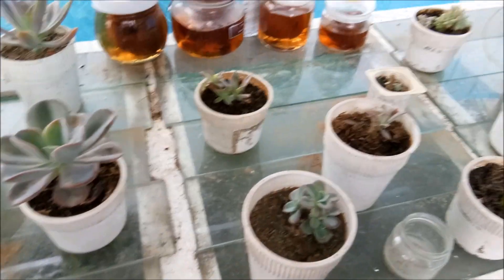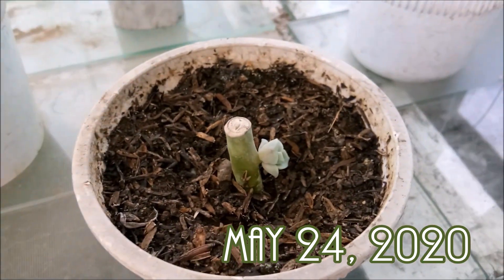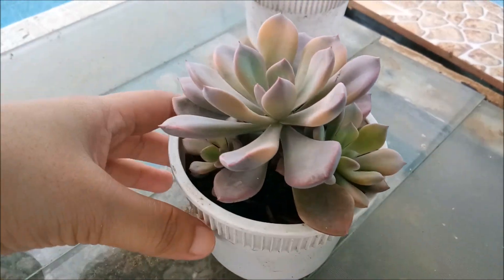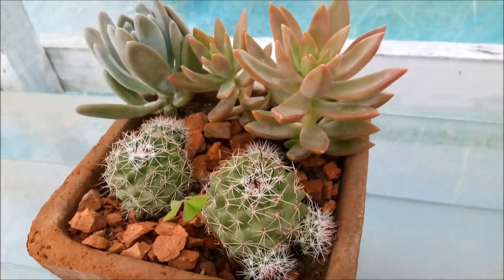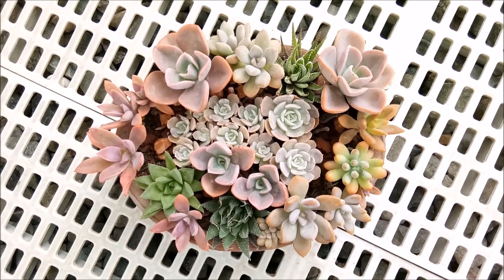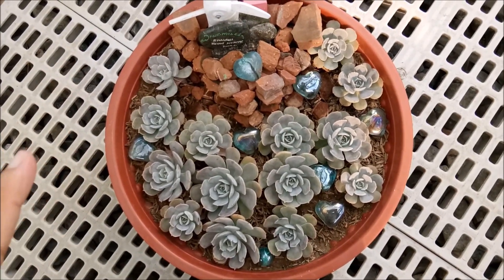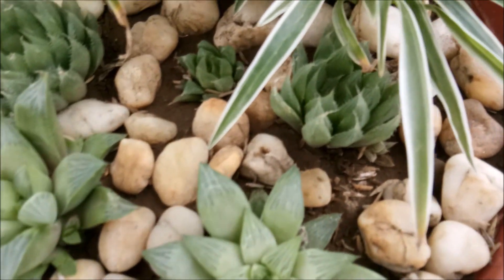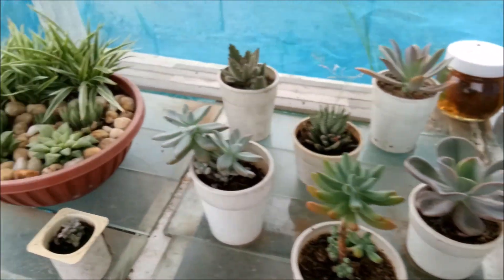Succulent Update: How much my succulents have grown in just months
Hello everyone I just want to share how much my succulents have grown in just a few months under my care. Here you can also see my beheaded succulents and their growth.